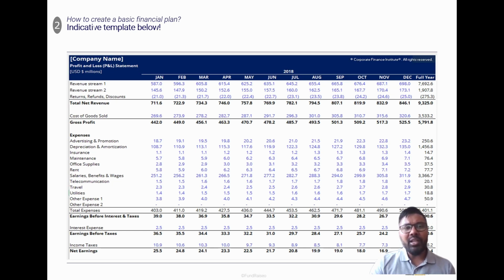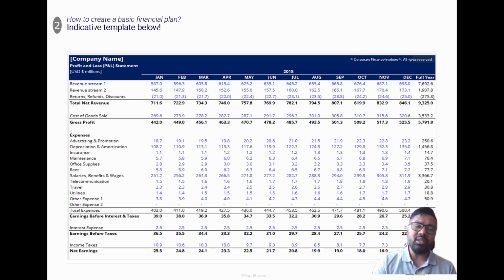03 Financial Plan Essentials - Financial Model Template